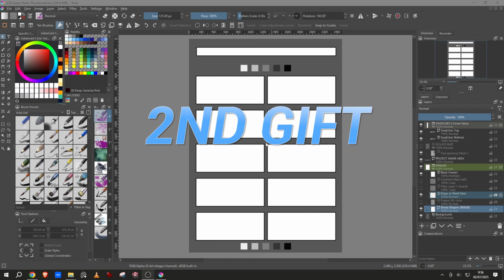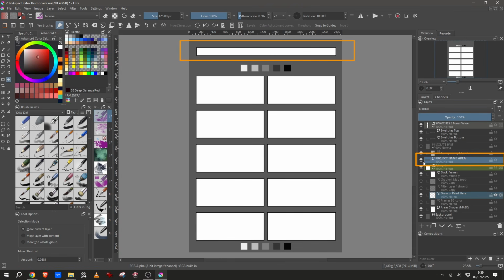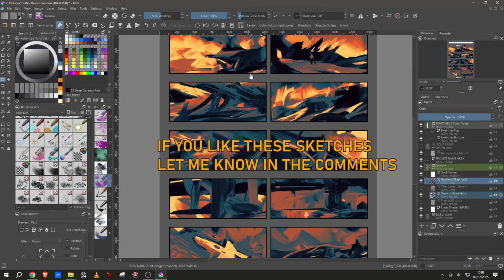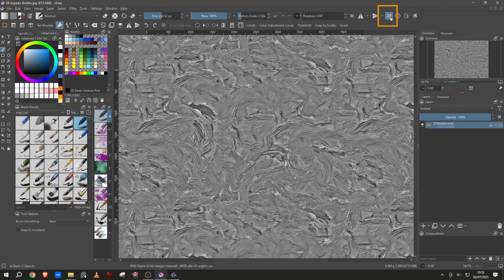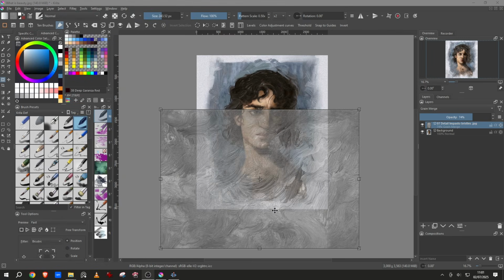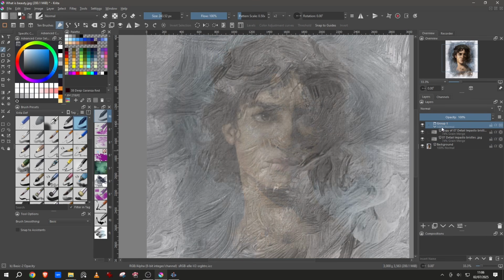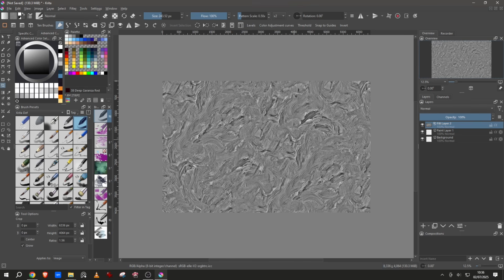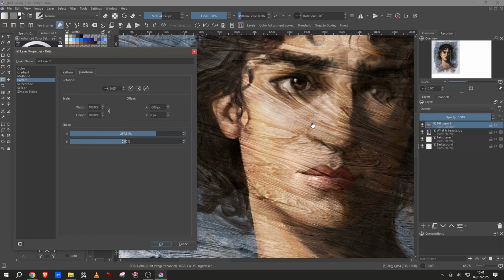Krita 100K concept art and Textures for FREE . Gift 2 and Gift 3🎁🎁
As I promised here you have a bonus gift for you. 3 files to create concept art thumbnails and 12 textures to improve your artworks if needed. I read them all

Intro sound samples by Joe Matson aka Flick3r and OttoRecV8. Great sounds!
dream-catcher-by-kevin-macleod Great Kevin!

❤I hope you enjoy it. Have a fantastic and creative day!